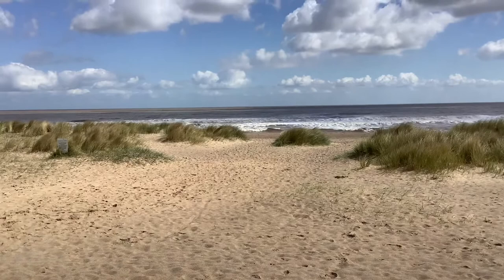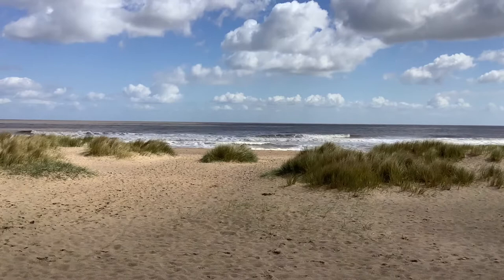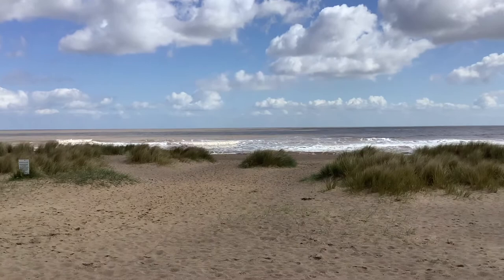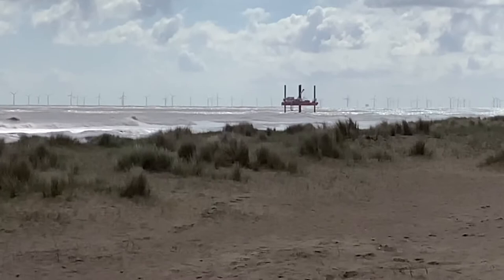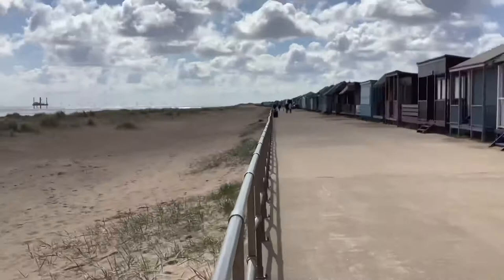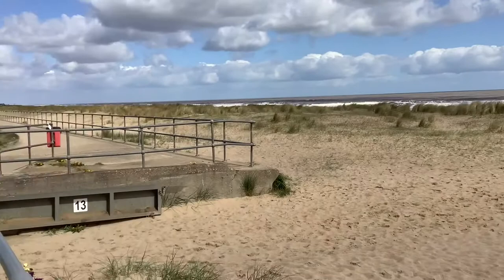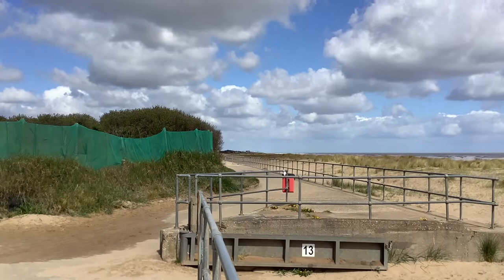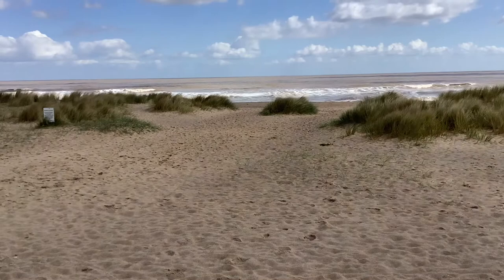Sutton on sea 5th May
Sea front Sutton on sea